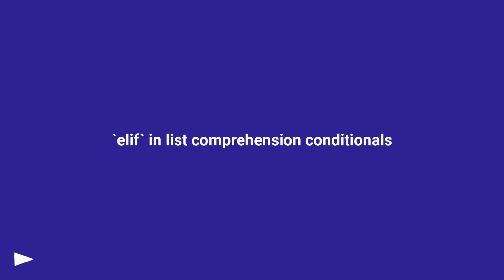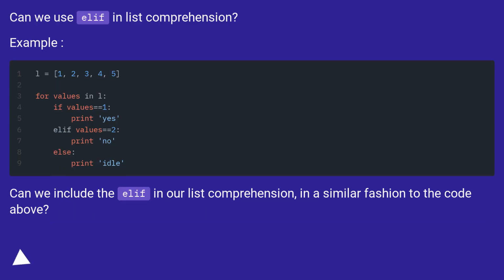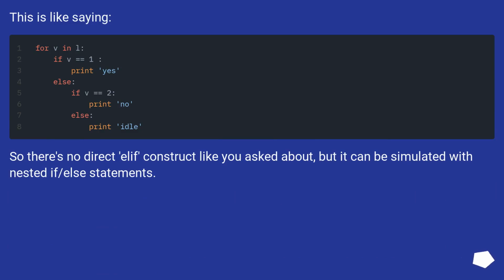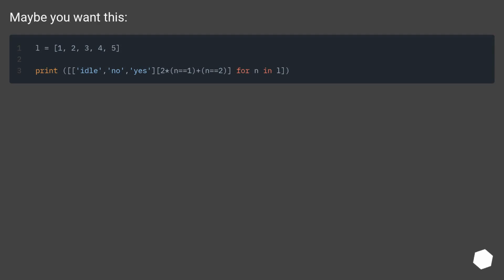`elif` in list comprehension conditionals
Chapters
00:00 Question
00:45 Accepted answer (Score 382)
01:02 Answer 2 (Score 62)
01:13 Answer 3 (Score 46)
02:08 Answer 4 (Score 3)
02:21 Thank you